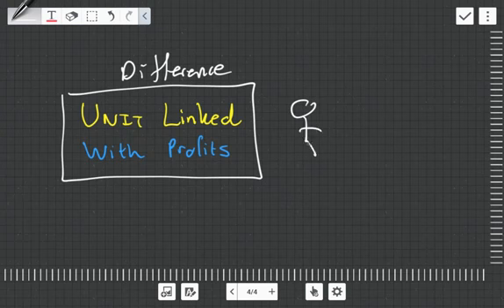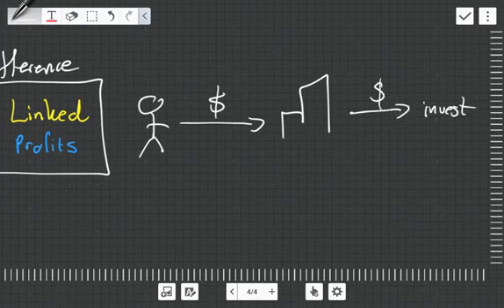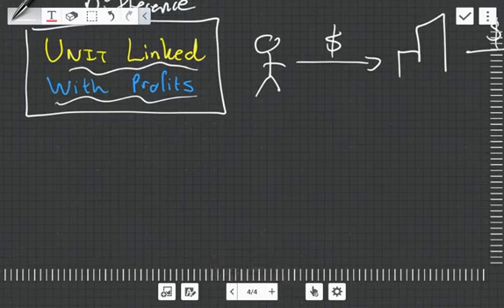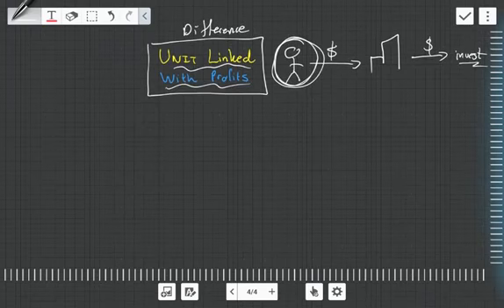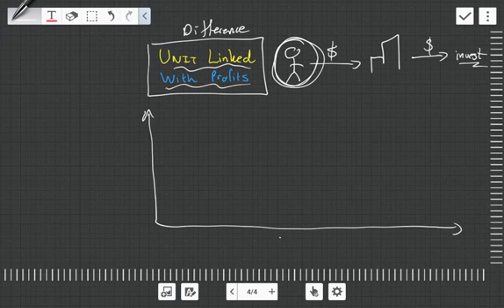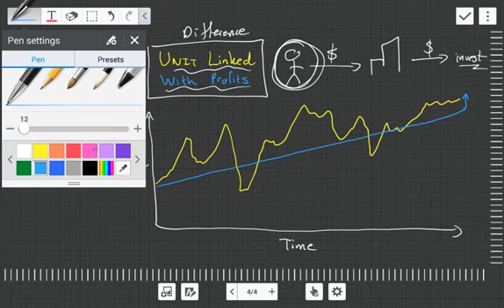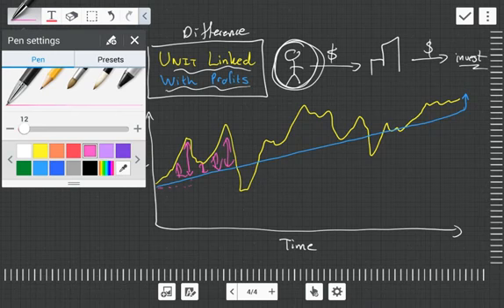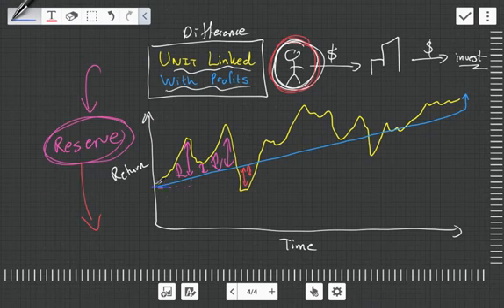Insurance Quotes part 53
Insurance is a means of protection from financial loss. It is a form of risk management primarily used to hedge against the risk of a contingent, uncertain loss.

An entity which provides insurance is known as an insurer, insurance company, or insurance carrier. A person or entity who buys insurance is known as an insured or policyholder. The insurance transaction involves the insured assuming a guaranteed and known relatively small loss in the form of payment to the insurer in exchange for the insurer's promise to compensate the insured in the event of a covered loss. The loss may or may not be financial, but it must be reducible to financial terms, and must involve something in which the insured has an insurable interest established by ownership, possession, or preexisting relationship.

The insured receives a contract, called the insurance policy, which details the conditions and circumstances under which the insured will be financially compensated. The amount of money charged by the insurer to the insured for the coverage set forth in the insurance policy is called the premium. If the insured experiences a loss which is potentially covered by the insurance policy, the insured submits a claim to the insurer for processing by a claims adjuster.